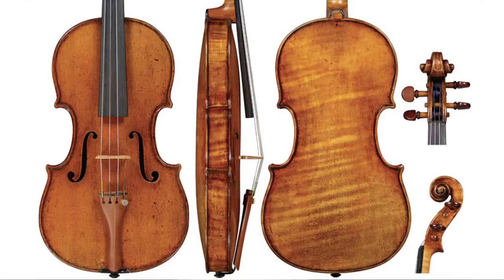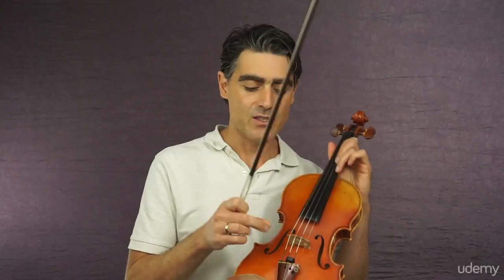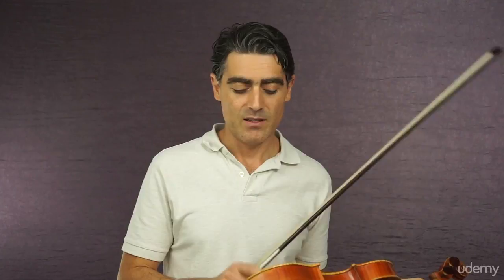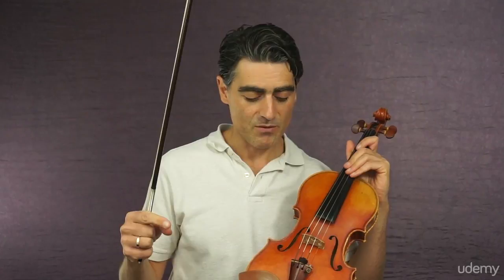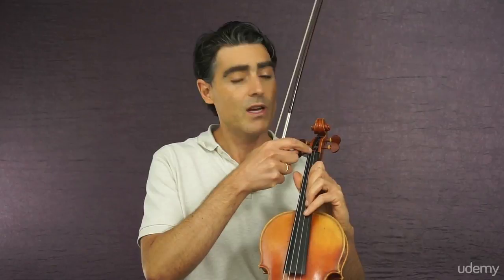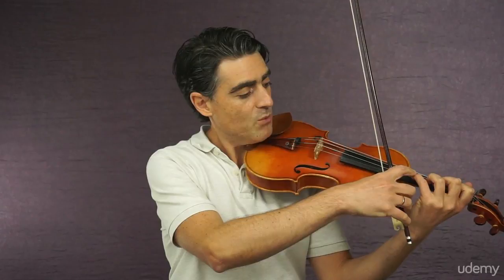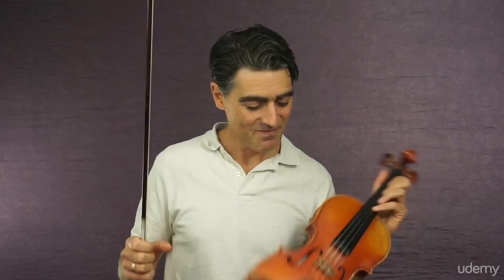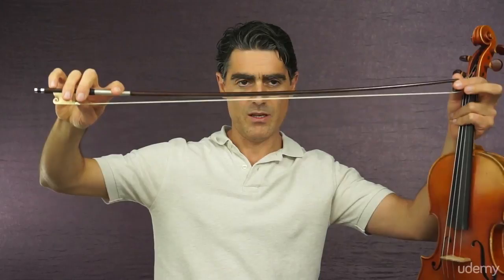Parts of the violin and basics of sound production.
Cracking the Violin Code! The ultimate VIOLIN MASTERCLASS!
Learn violin online with the detail it is taught in the most prestigious Music Schools and Conservatories.